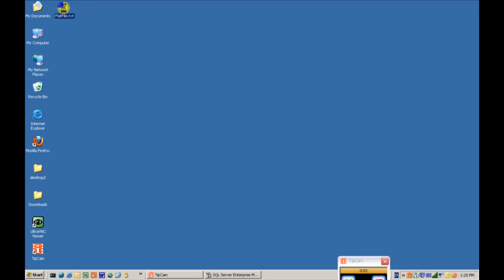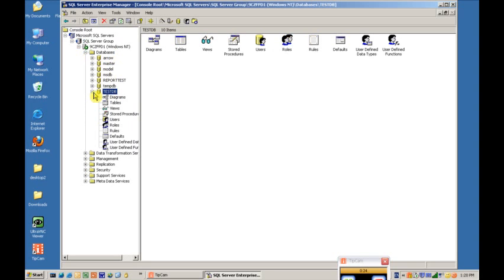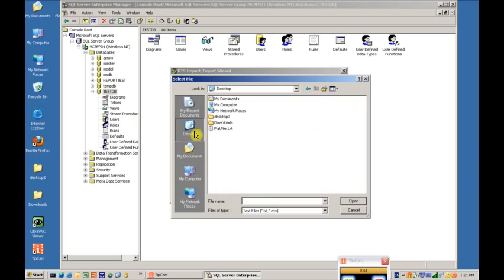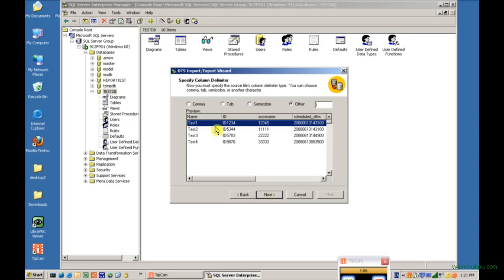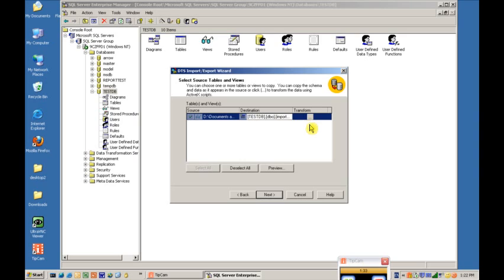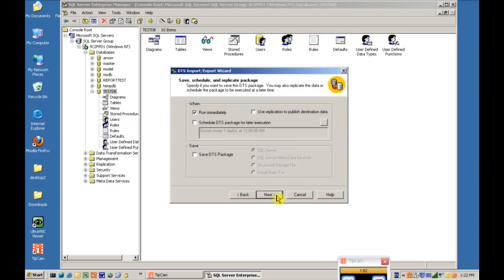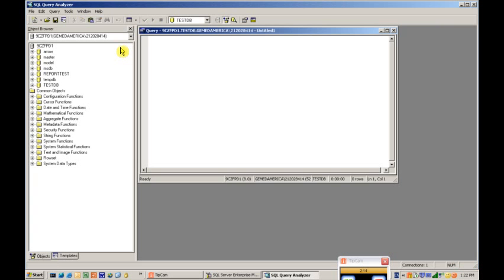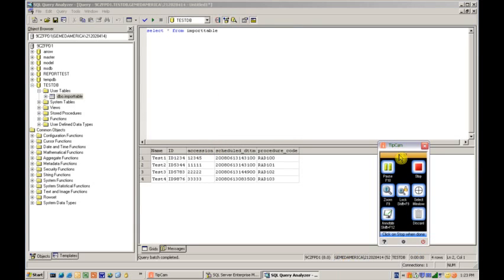Tech Tip #1 SQL - How to import a flat file into Microsoft SQL 2000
How to import a flat file into Microsoft SQL 2000